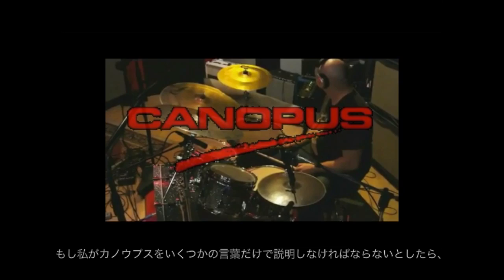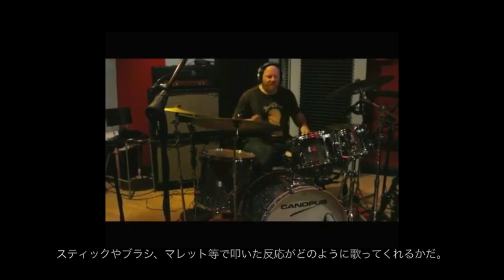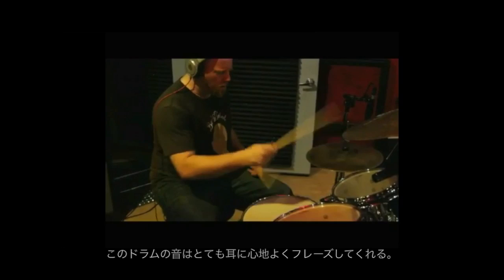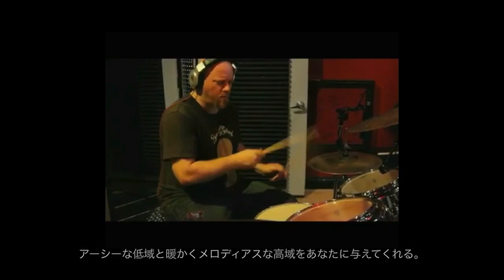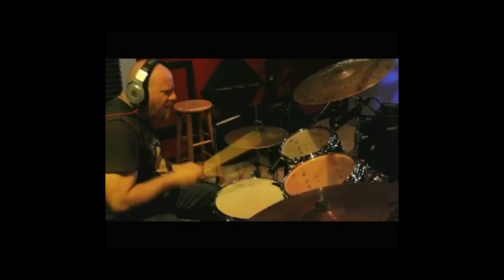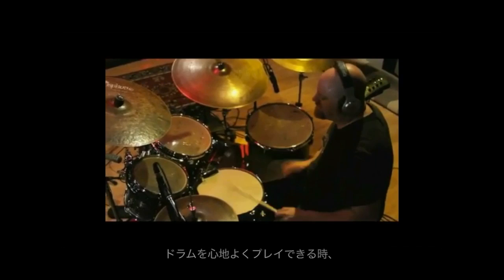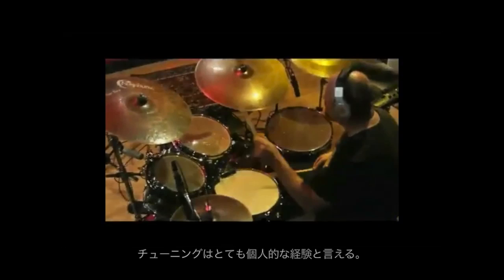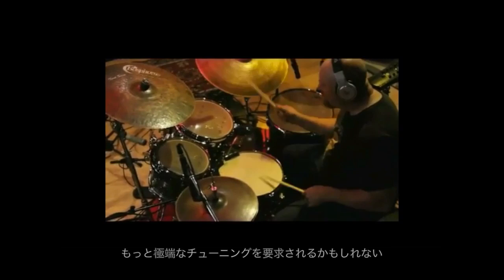Evan Stone Plays NEW YAIBA GROOVE KIT